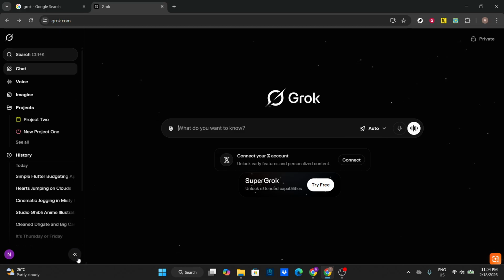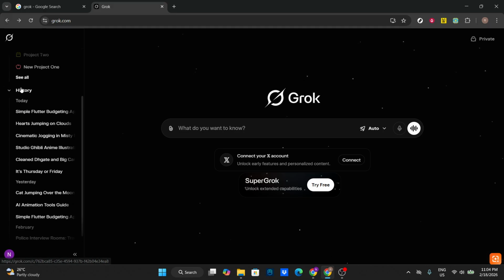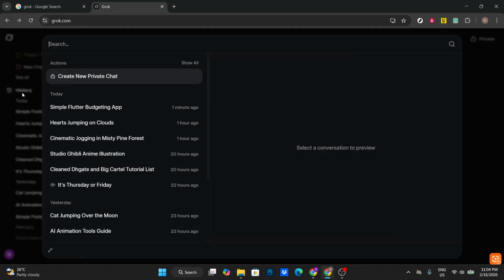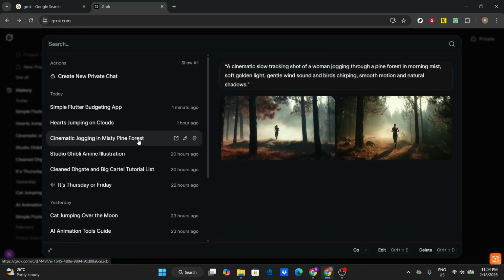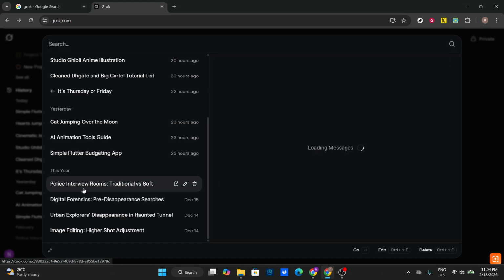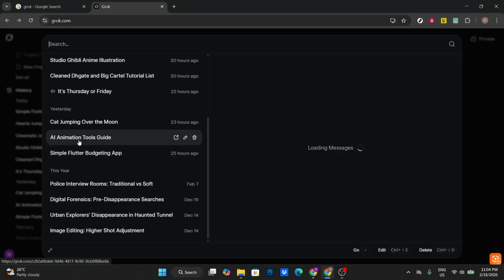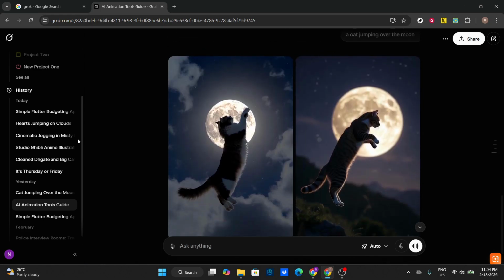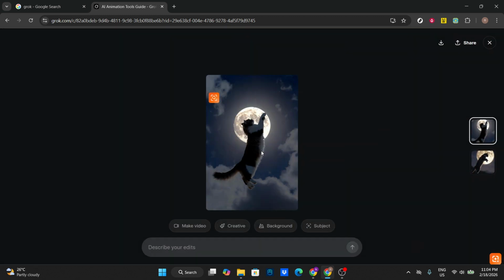How To Redo From History In Grok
Need to revert changes? This video teaches you how to redo actions from history in Grok!

🌟 What You’ll Learn in This Video:

Step-by-step instructions for accessing history.
Tips for efficient editing.
Best practices for project management.
✅ Ideal for keeping your work organized!